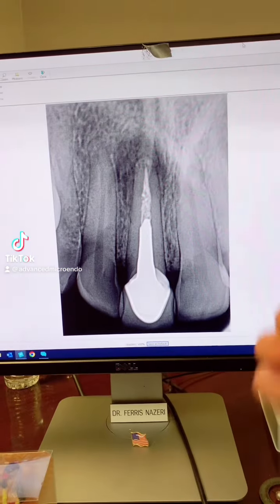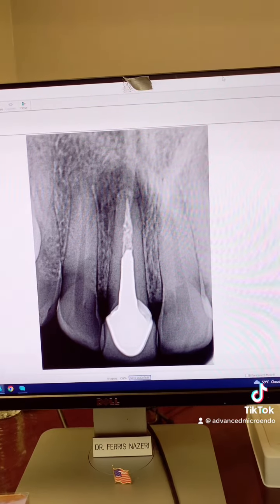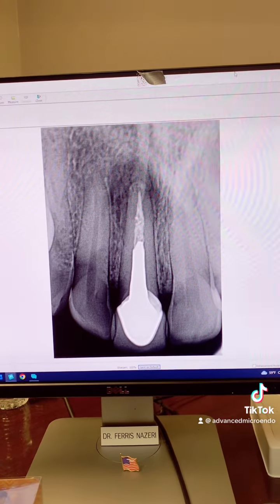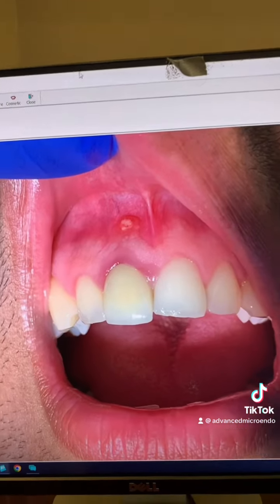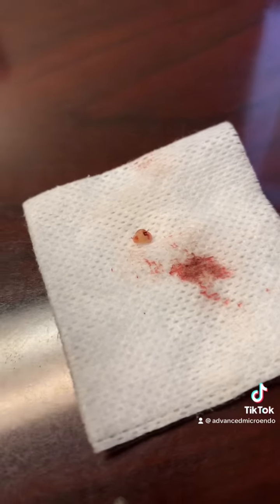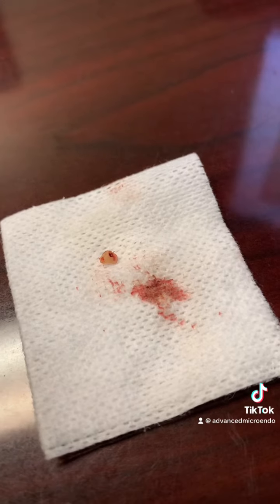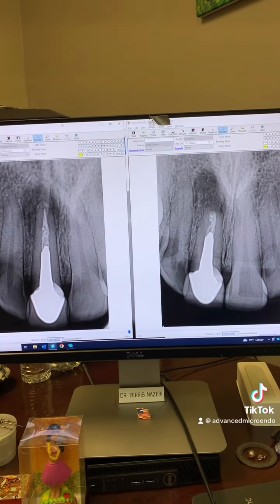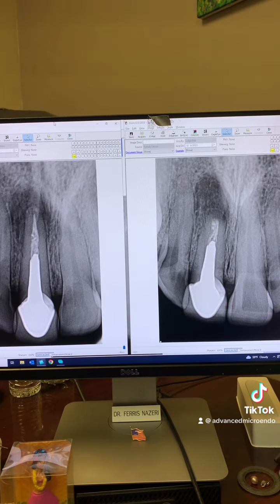Apicoectomy of tooth #8 in 30 minutes.